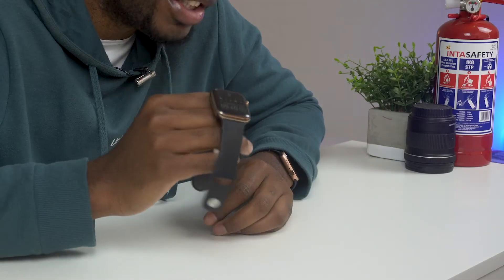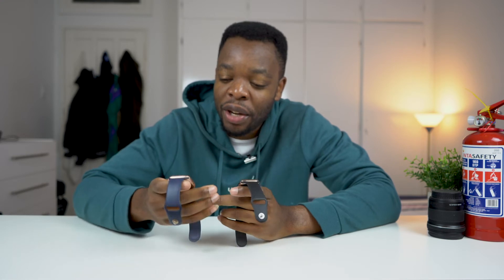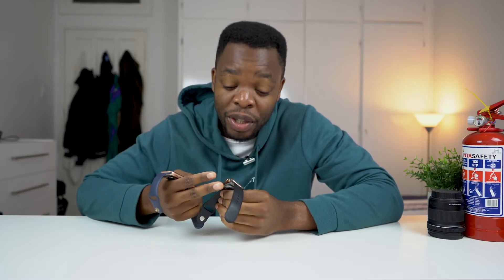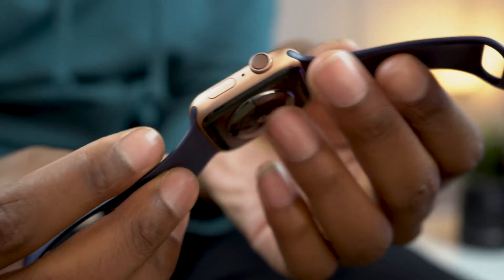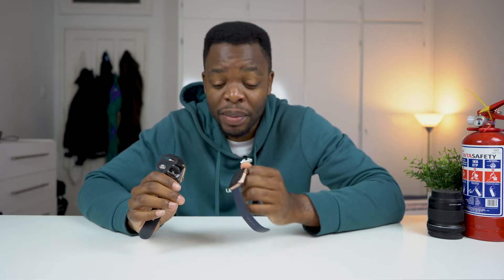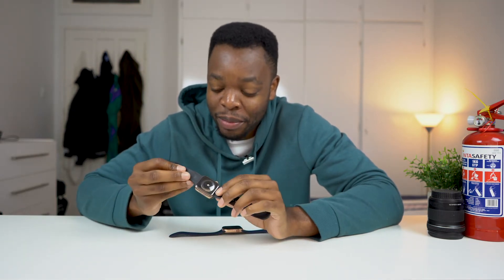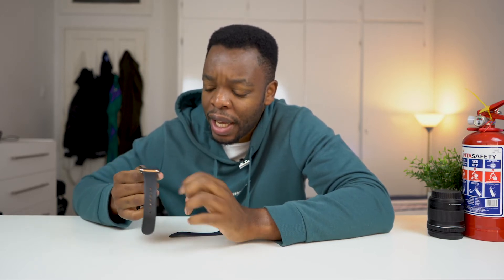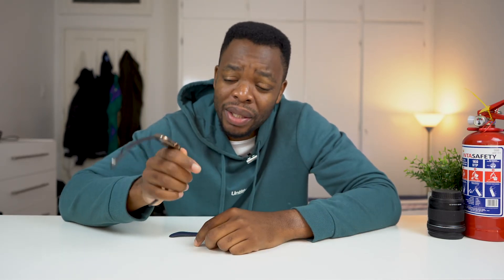Cellular Apple Watch Series 4 Stainless Steel | Devices Not Released In Africa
Devices Not released in Africa - Oneplus 5t

Pedro Muanza
Bruma
2026
Johannesburg
Gauteng
South Africa